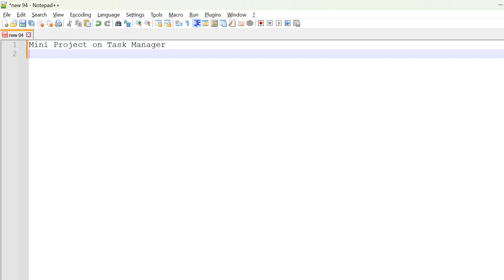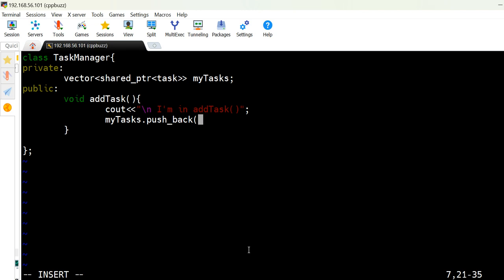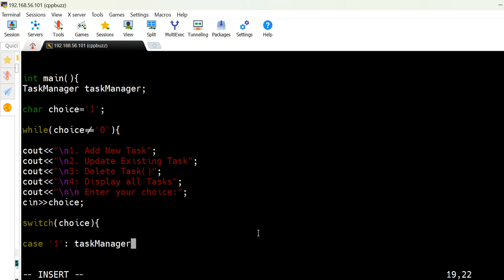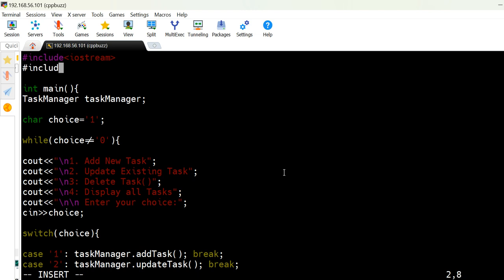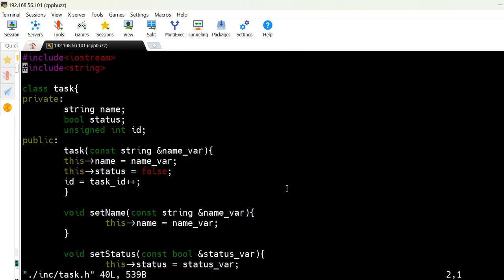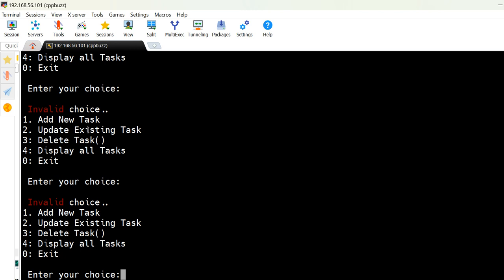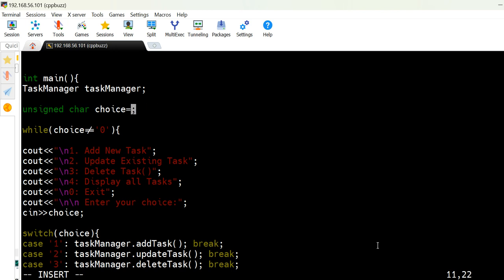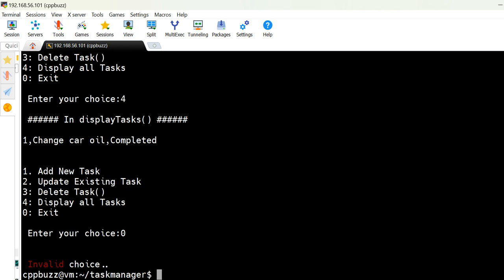C++ mini project on Task Manager | CppBuzz.com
In this project you will learn how to build a C++ project from scratch on Linux. You will learn C++ Classes & Objects, Vector, Makefile & G++ compiler. This project is free to download and modify it for personal use.